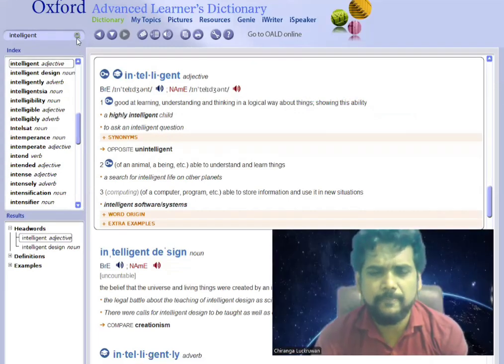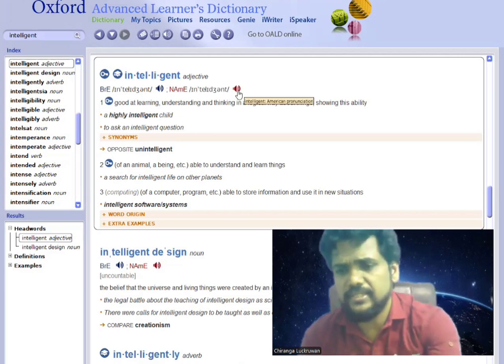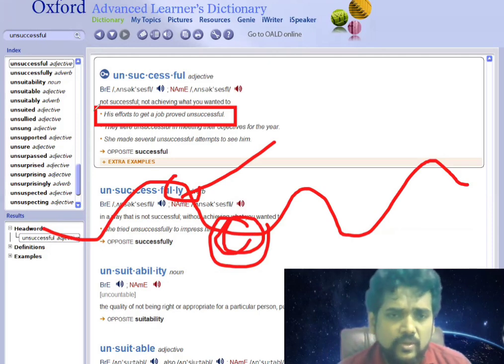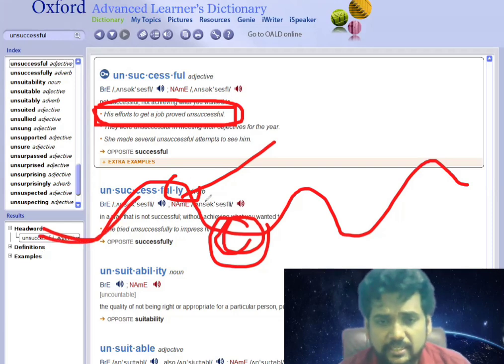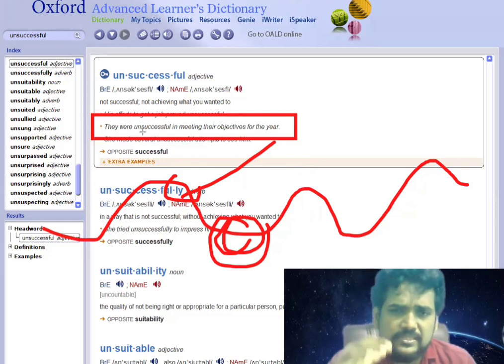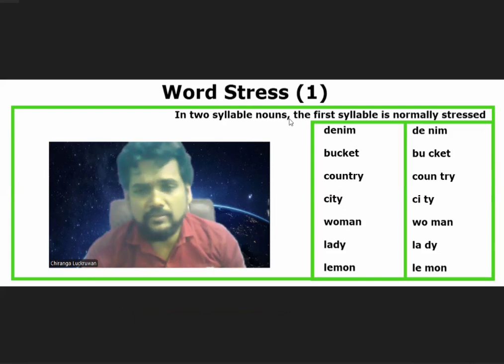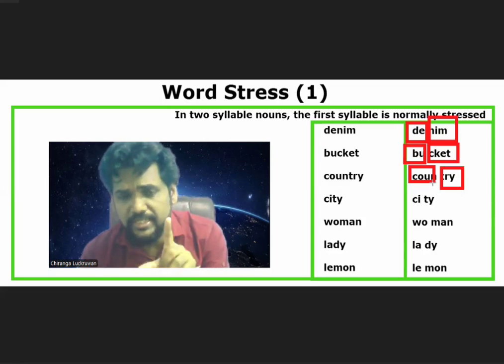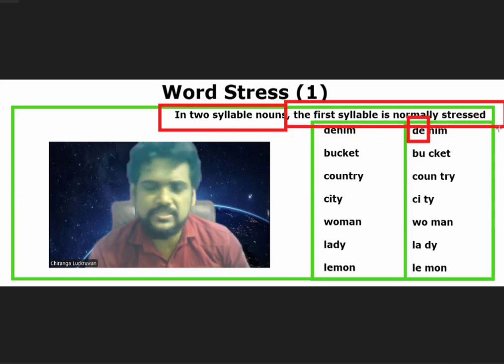Word Stress 1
Native English secrets / Word Stress 1